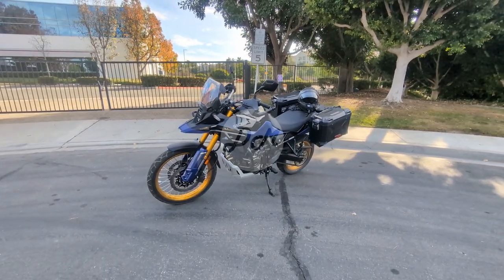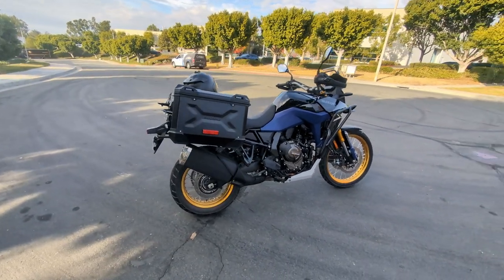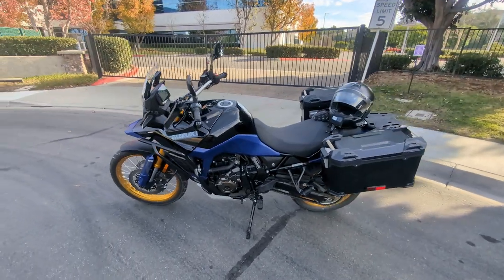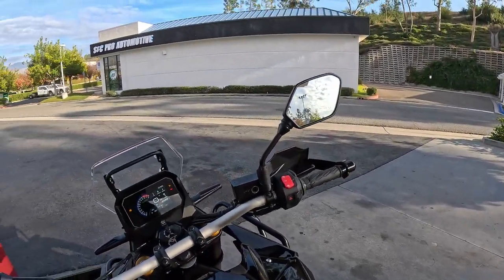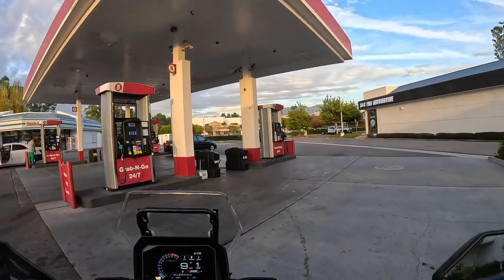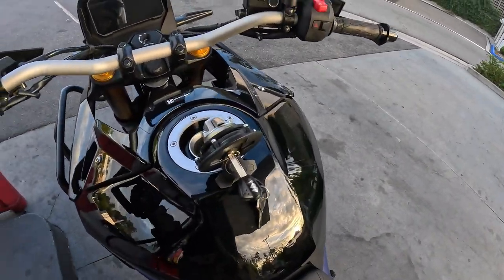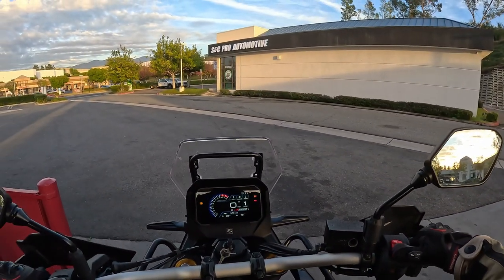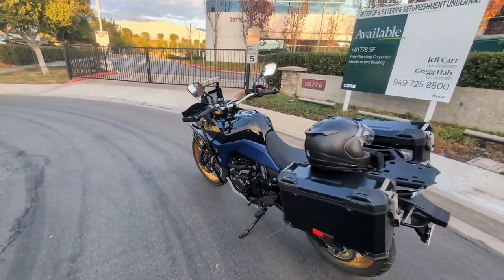2023 Suzuki V-Strom 800 DE – MPG Test | DM Commuter Fuel Economy & Range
The new V-Strom 800 packs enough power for anyone to have a good time. And with good power comes good efficiency. It'd probably be over 50 without the side cases.